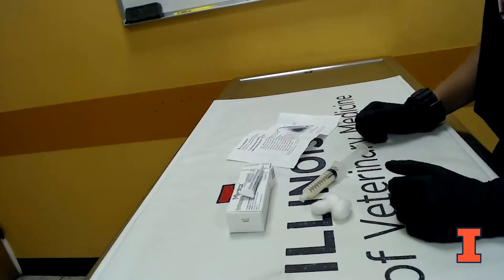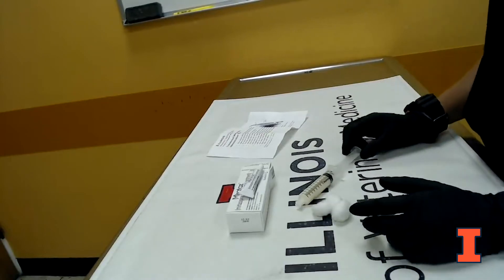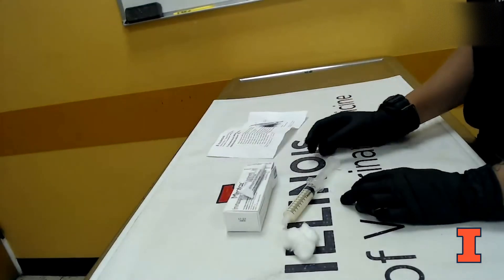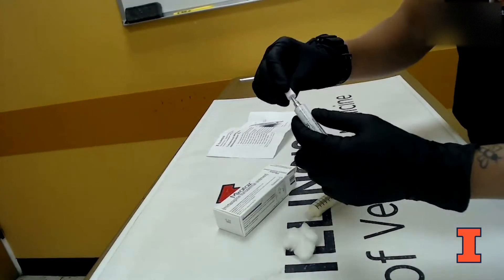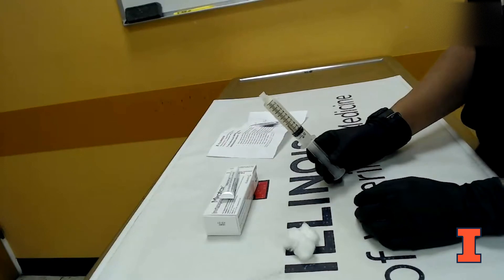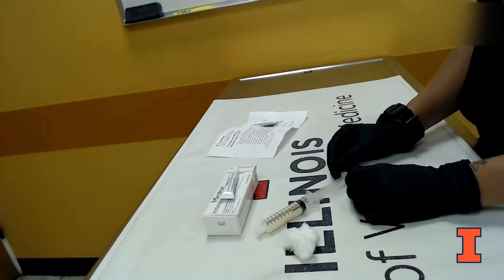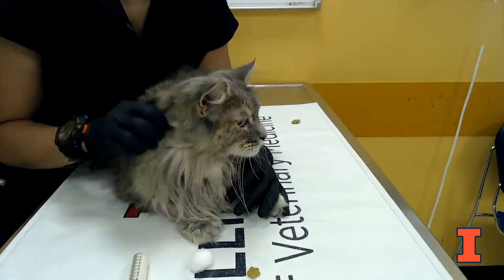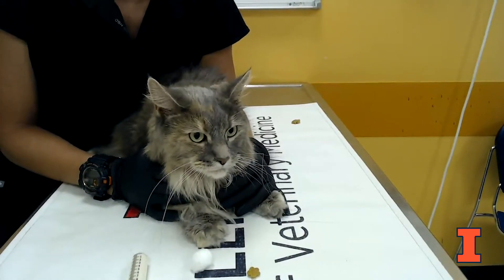Transdermal Medication Application for Cats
Transdermal medications can be a great way to administer some medications to cats where oral administration isn’t an option.  However, there are important points to consider when administering a drug in this way.  This video covers what you need to know about administering a transdermal medication whether it’s a commercial product like Mirataz or a compounded medication.  There is also a demonstration of the process.